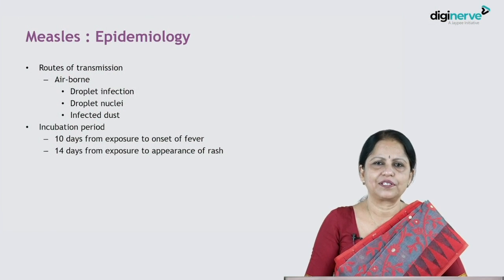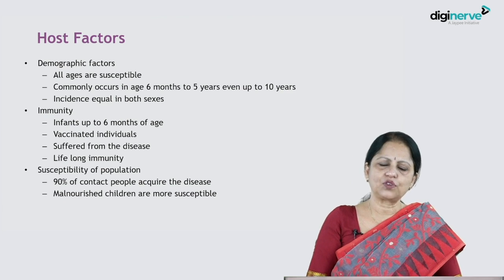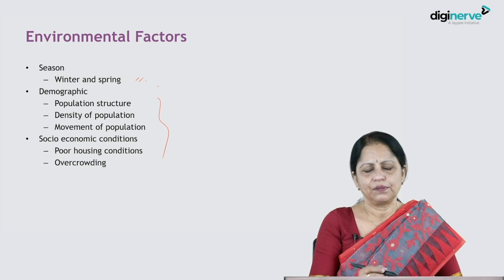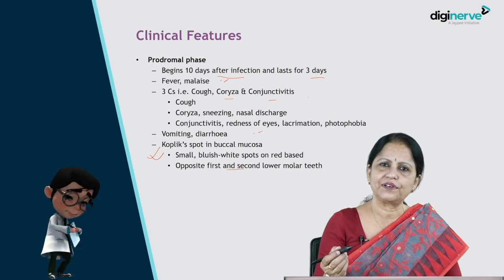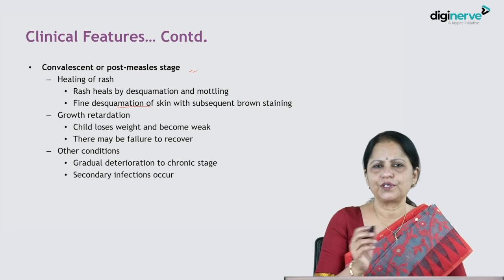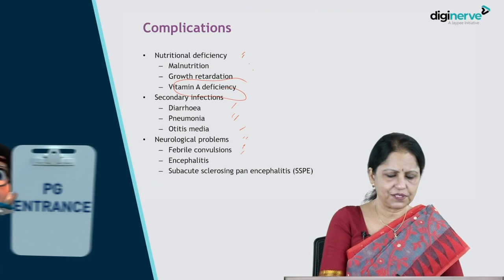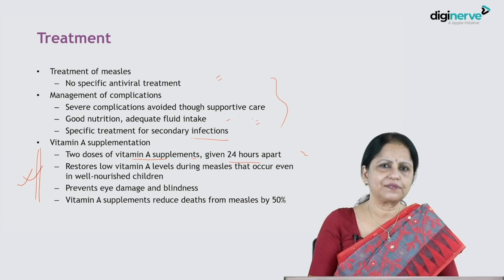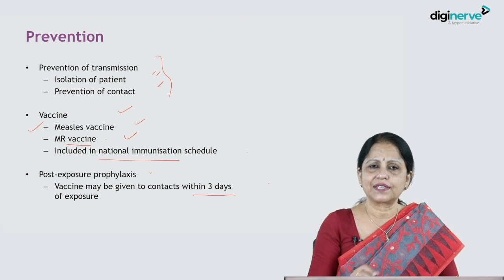Lecture on "Measles, Mumps and Rubella" by Dr. Bratati Banerjee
Learning Objectives:
1. Measles: Epidemiology
2. Agent Factor
3. Host Factors
4. Environmental Factors
5. Clinical Features
6. Complications
7. Treatment
8. Prevention

Faculty:

Dr. Bratati Banerjee
MBBS, DPH, DNB (SPM), MNAMS, FIPHA, FIAPSM, PG Diploma in Hospital & Health Management, WHO Fellowship in Epidemiology of Non-Communicable Diseases
Director Professor, Department of Community Medicine, Maulana Azad Medical College

Get conceptual clarity with Community Medicine for UnderGrads course. It includes public health practice and primary care in clinical medicine as per New CBME Curriculum and NEET/NExT Exam.

DigiNerve focuses on covering the entire MBBS syllabus elaborately with the latest updates. It helps students crack medical entrance exams such as NEET PG Entrance Exam, National Exit Exam for MBBS, and DNB Exit Exam. Not only does DigiNerve introduce another dimension to medical preparation for MBBS but also helps for NEET PG preparation.